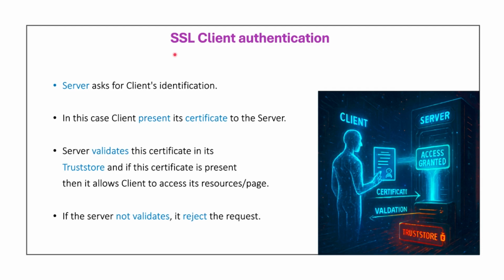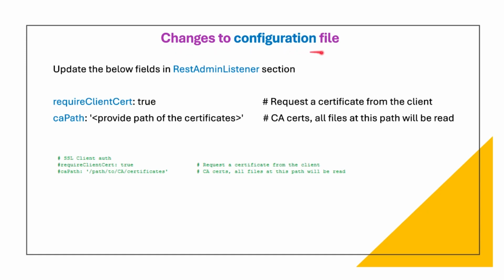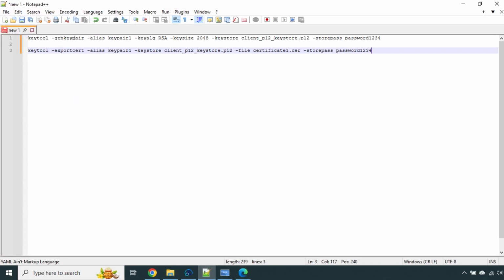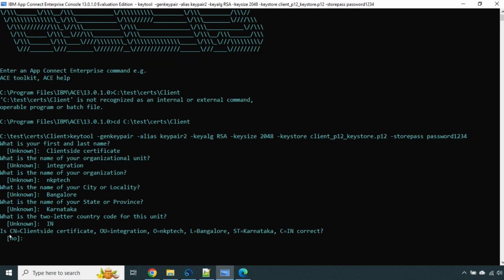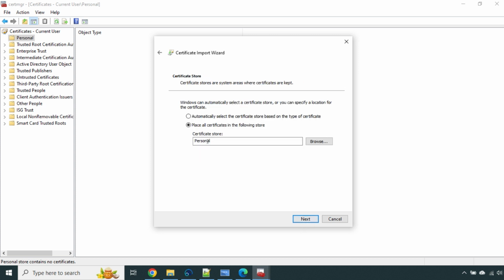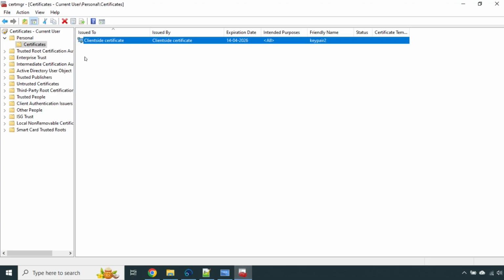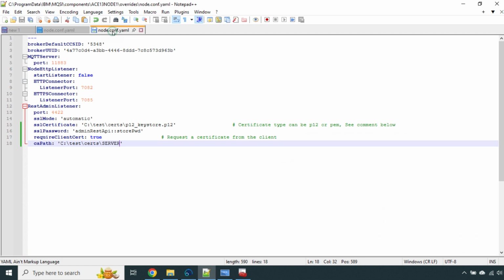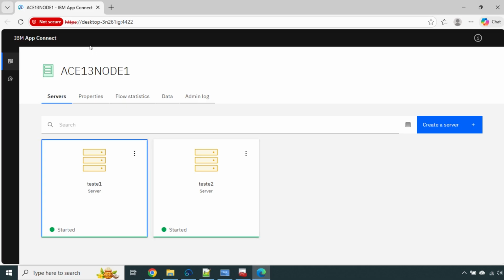IBM ACE13 Mutual authentication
IBM App Connect Enterprise 13
Enable Mutual authentication -Server validates the client's certificate in its Truststore, and if this certificate is present, then it allows the client to access its resources/page.